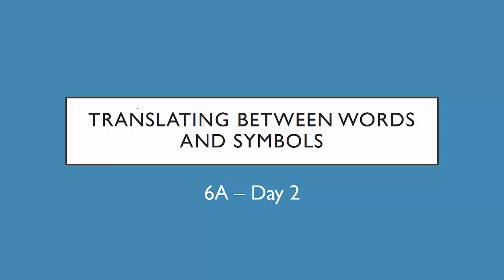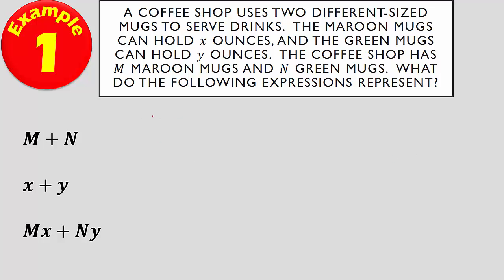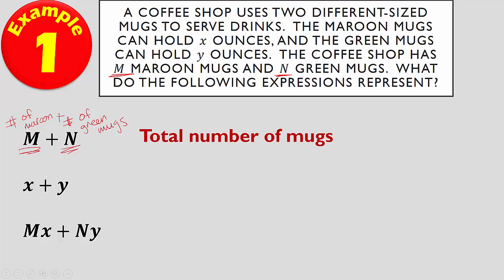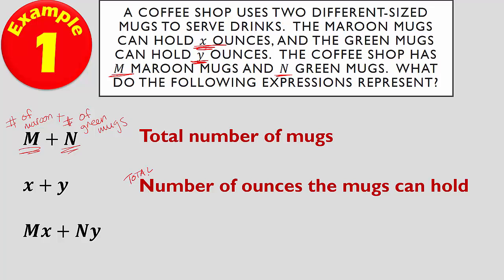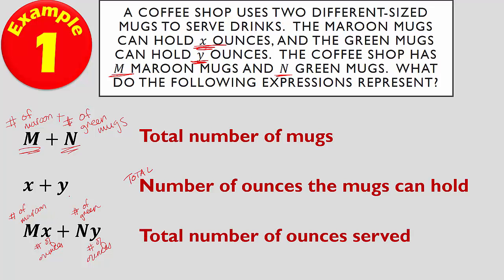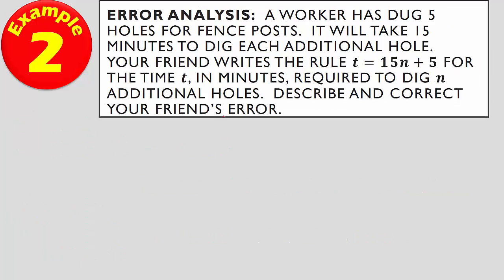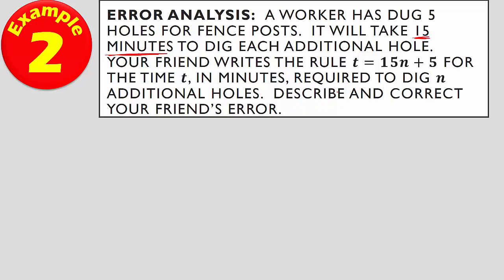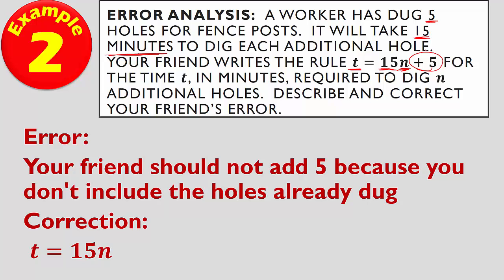6A - Day 2: Translating real world problems